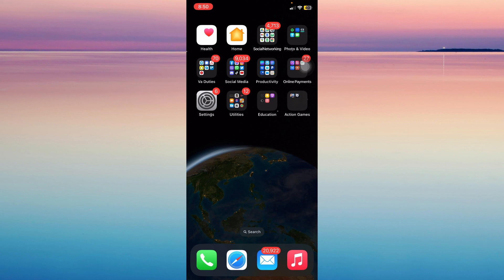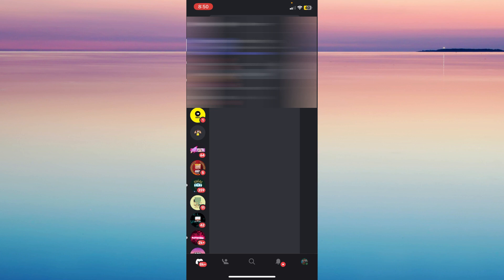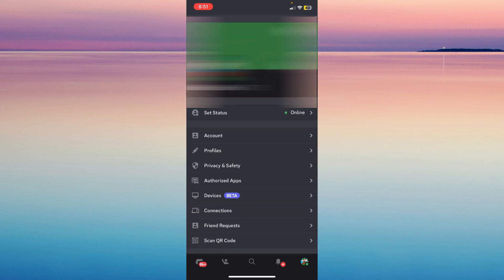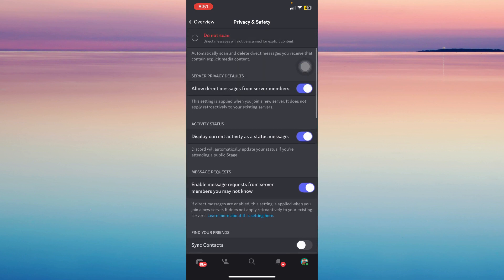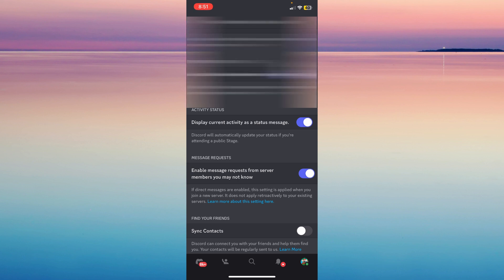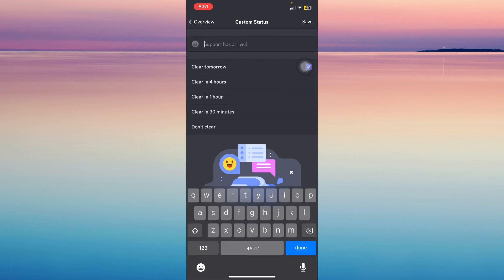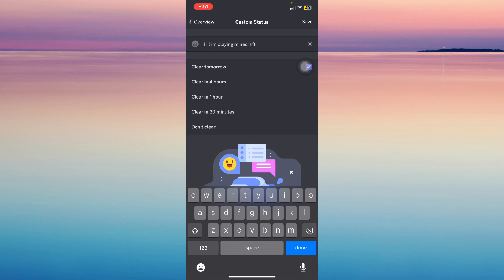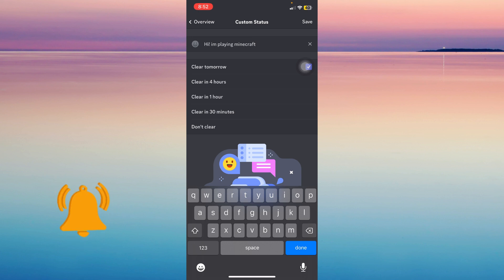How To Show What You're Playing On Discord - Mobile | Super Easy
Watch this video to understand quickly how to show what you're playing on Discord mobile. 2023 Update. Easy tutorial.